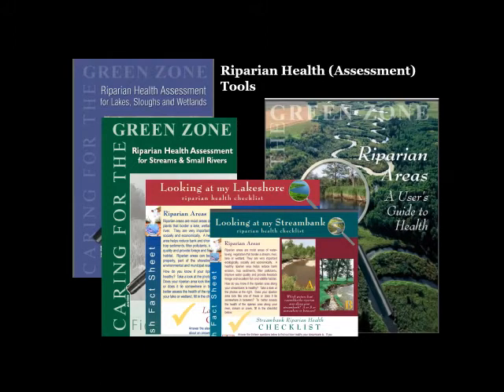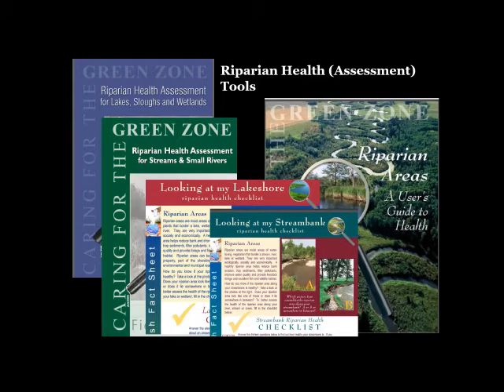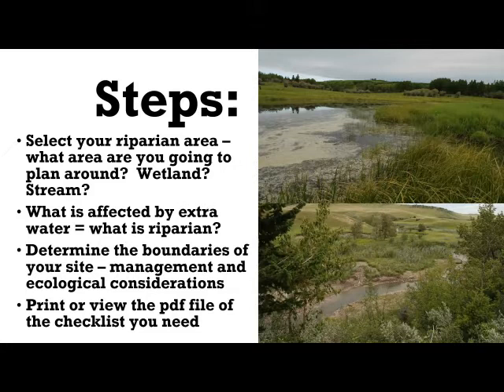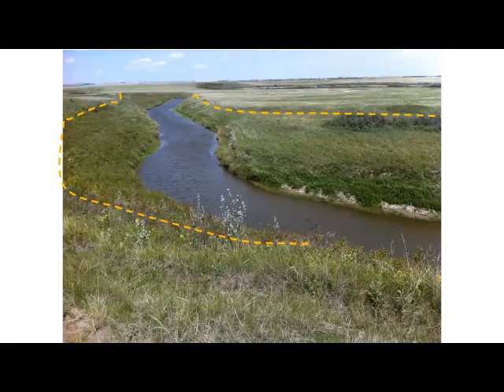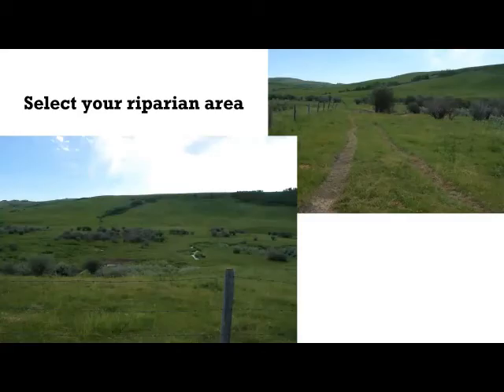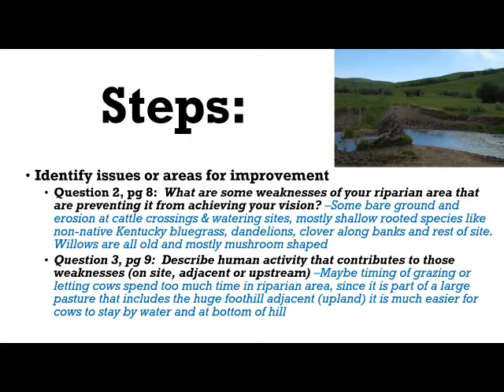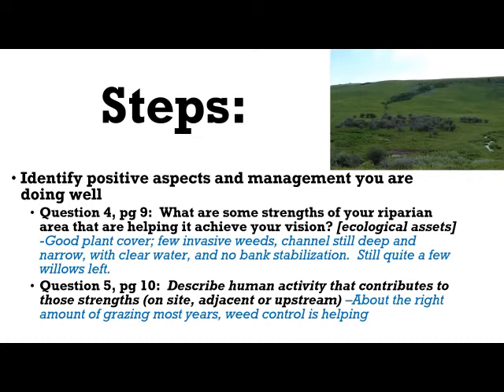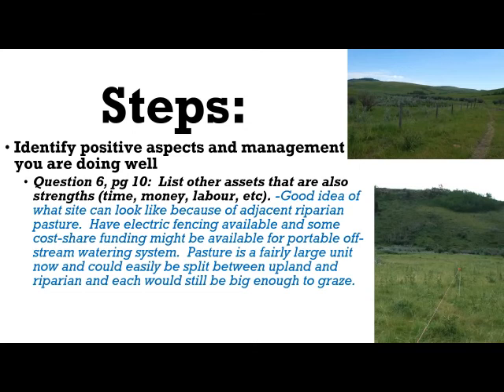Analyzing your situation, edited